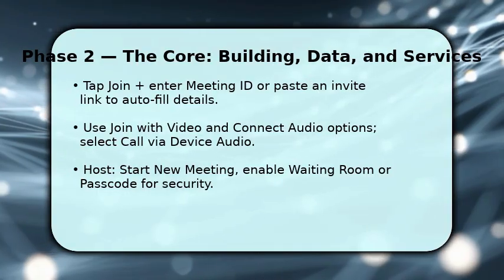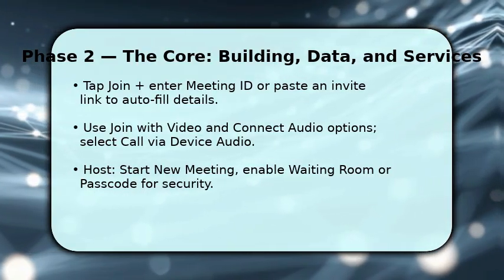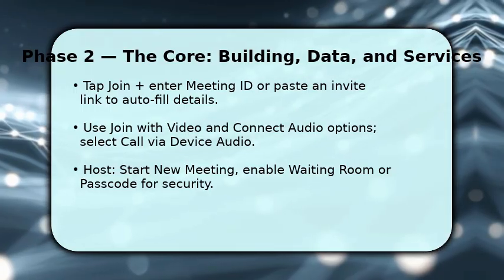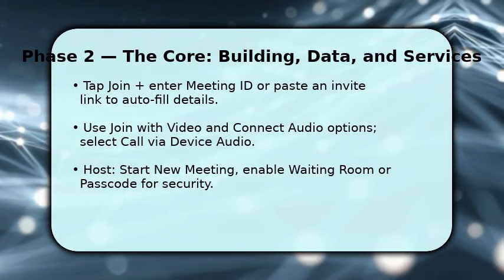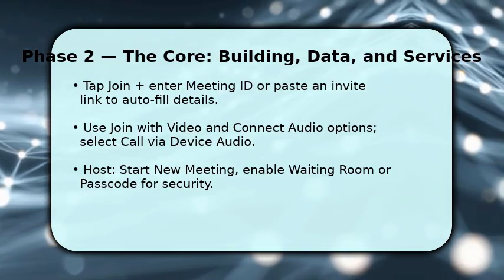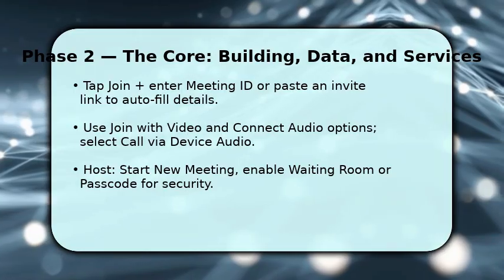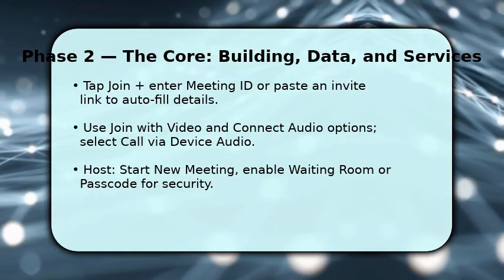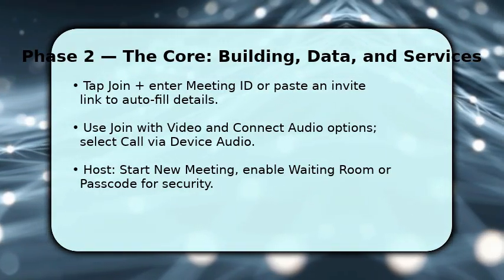How to Use Zoom on an Iphone - Full Guide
How to Use Zoom on an Iphone - Full Guide | 🔒 Surfshark VPN Deal — Stay private and secure. $1.99/mo + 3 Months Free ▸

Discover the essential techniques for using Zoom on your iPhone in this comprehensive guide.

iPhone, Zoom app usage, video conferencing tips, remote communication, productivity apps for iOS,